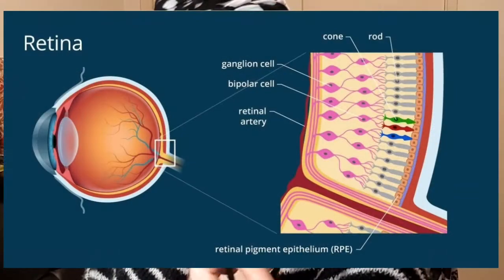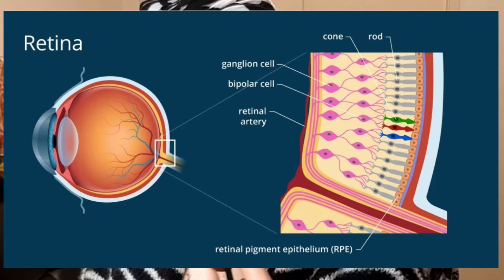Macular Degeneration | Eye Look Eye Care | GRWM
Hi lovelies!

Welcome to this new segment on Aleyez Creations!
As an Orthoptist of 10 years, I am excited to bring you a new eye condition every week as I get ready with you.

Hope you love the look and find the video informative ❤

xx Alya

promised AMD/Macular degeneration suppliments

• MD Eyes
• macutec
• mega greens
read the infredients and research well before starting a new suppilment..💚💚💚

important info
Macular Disease Foundation Australia

- Brushes & How To Use Them
- MWWU | Hot vs Cold Weather
- No Tools No Worries | mid Week Wrap Up | Tichel Tutorial
- Getting to Know Me | The Part-time YouTuber Tag
- 1st EVER Review - Aether Beauty | Amethyst Gemstone Palette